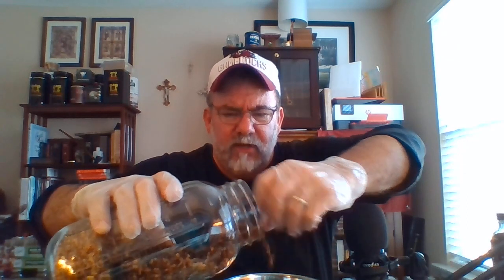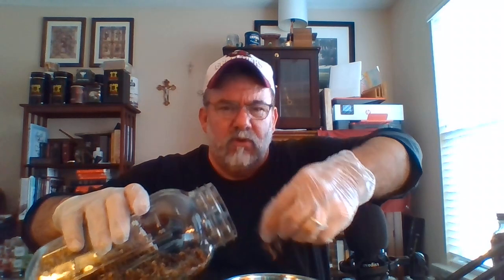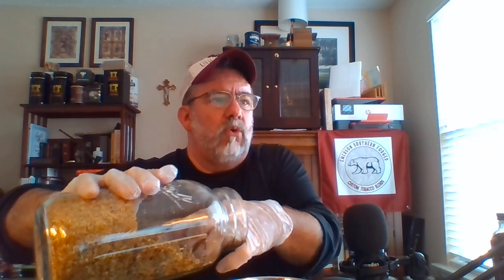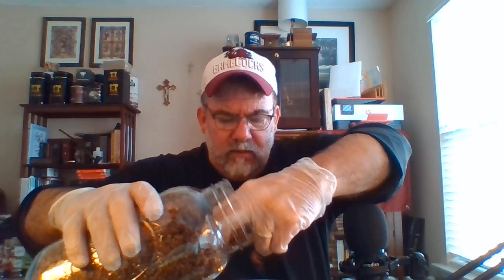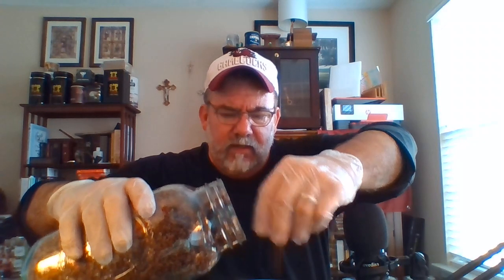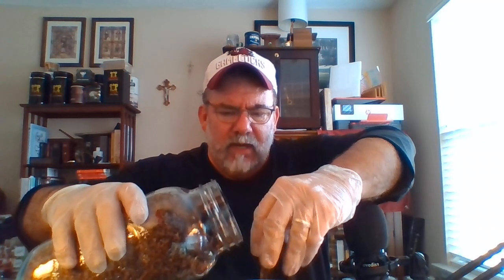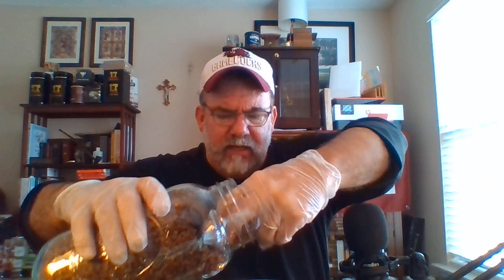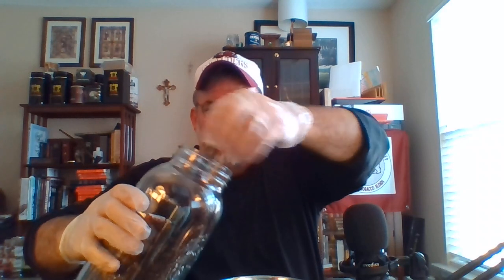Michael's Hero of Tobaciano blend - inspired by the Legend of Zelda landscape Hyrule. A VaPer.